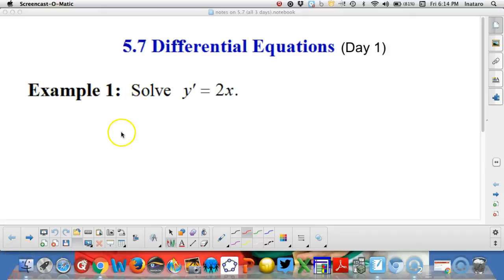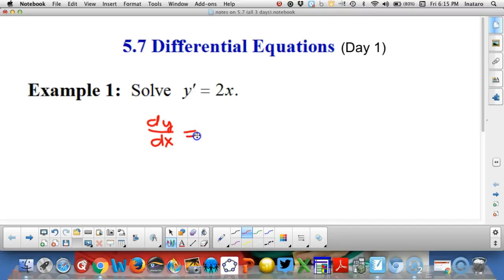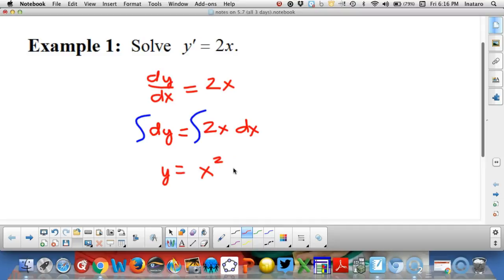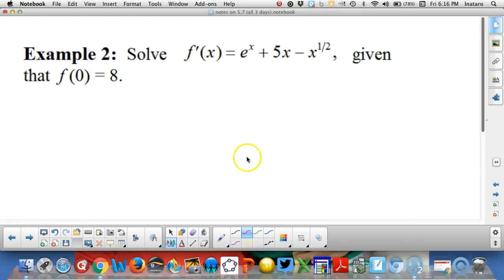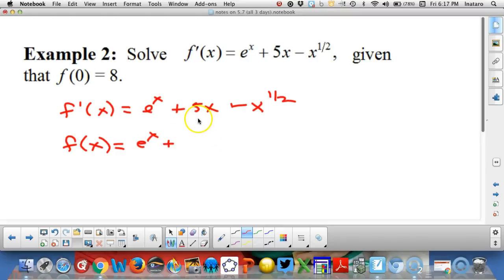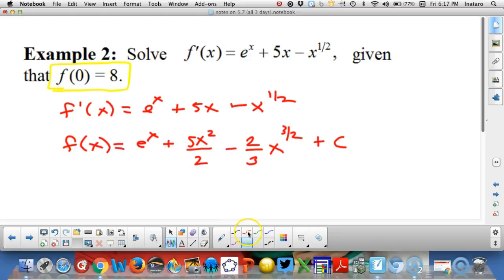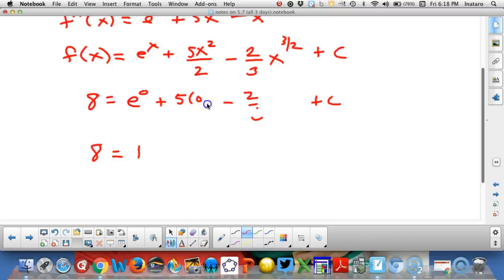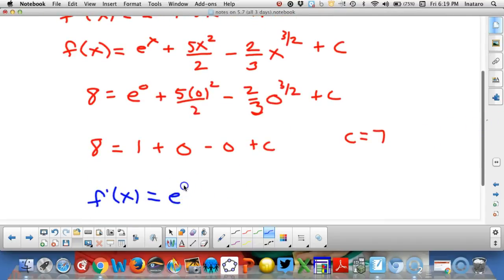5.7 Differential Equations (Day 1)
This lesson shows two examples of solving variable separable differential equations.